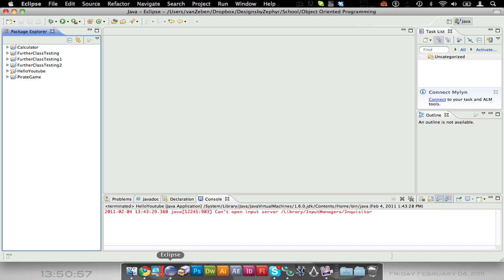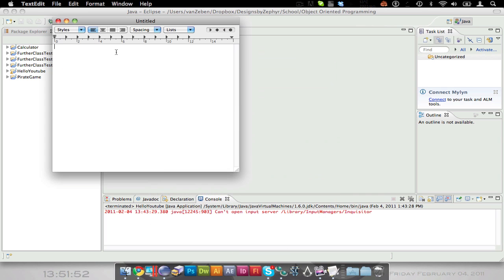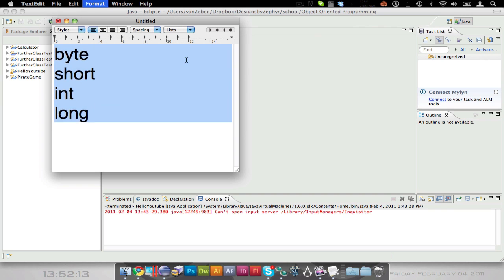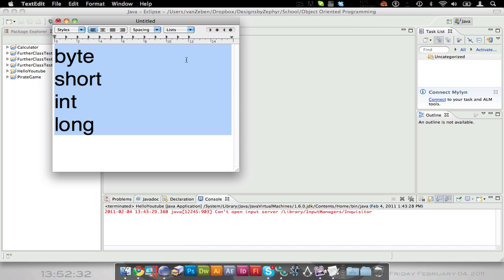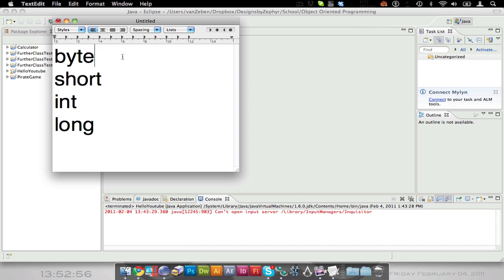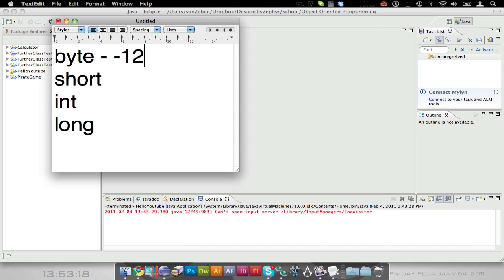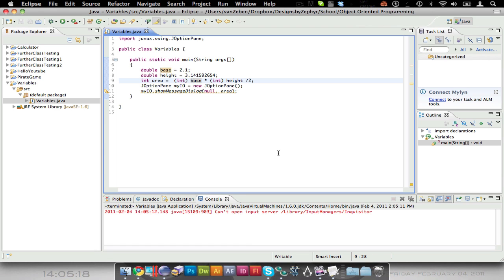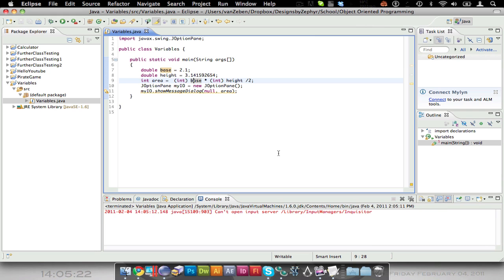Java for Beginners [4]: Variables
This video will give you a basic introduction to Java Variables